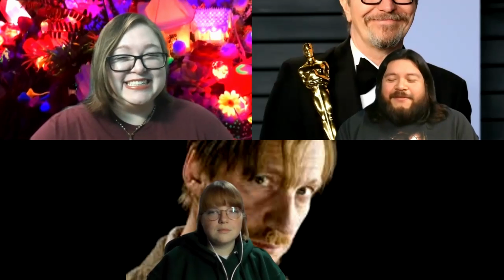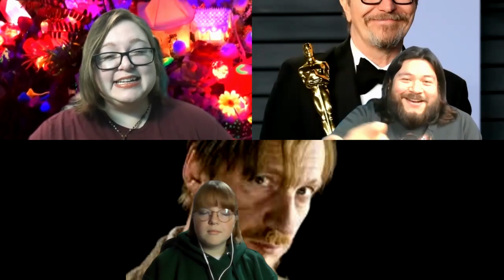Harry Potter and the prisoner of Azkaban | better but still deeply flawed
Apologies for the poor internet connection. I edited as best I could.

What would you possibly comment, you might ask?
I'm new to this and don't always remember to mention everything I use. do you have a suggestion of something I could attempt to paint and/or review? is it an art supply or comic or show/movie? ask away! I read all the comments! self esteem be danged! Thanks for stopping by.